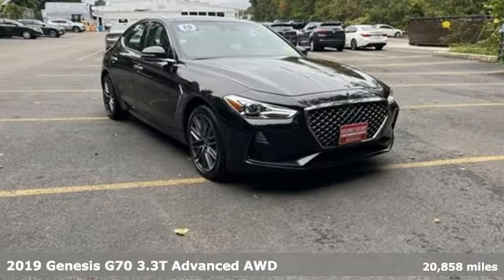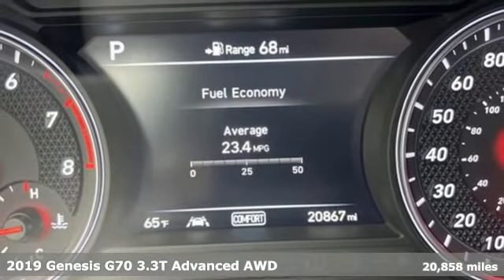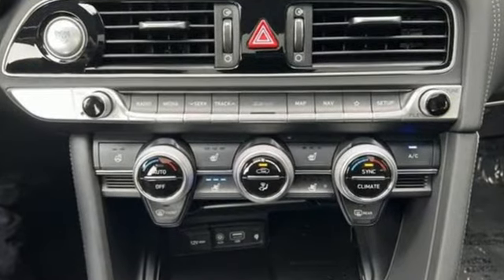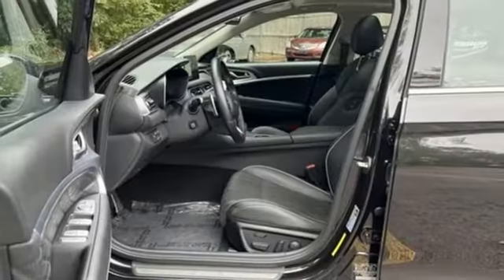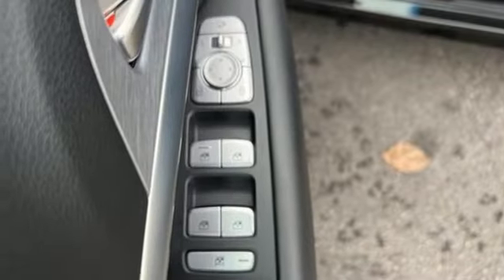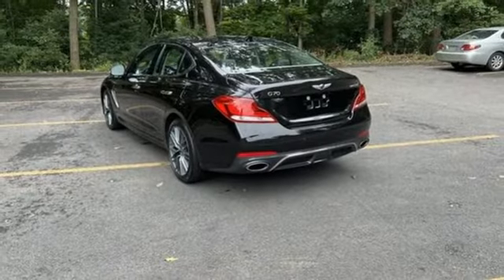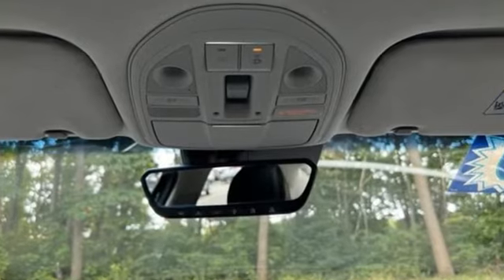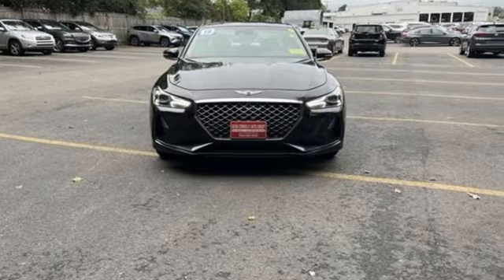Used 2019 Genesis G70 Framingham, MA H8181P - SOLD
Year: 2019
Make: Genesis
Model: G70
Trim: 3.3T Advanced
Engine: V6 Cylinder Engine
Transmission: 8-SPEED A/T
Color: Victoria Black
Interior: Black
Mileage: 20858
Stock #: H8181P
VIN: KMTG34LE6KU023199
Clean CARFAX 1 Owner! Prestige Package- Power moonroof -Navigation System- Heads-Up Display- Heated & Ventilated Front Bucket Seats- Alloy wheels- Auto High-beam Headlights- Electronic Stability Control- Emergency communication system: Genesis Connected Services- Front dual zone A/C- Heated door mirrors- Heated rear seats- Illuminated entry- Low tire pressure warning- Power door mirrors- Power driver seat- Rear Parking Sensors- Remote keyless entry- Spoiler- Traction control.Recent Arrival!Herb Connolly Motors is the home of used car LIVE MARKET PRICING. LIVE MARKET PRICING gives our customers the piece of mind that we have already done the shopping for you and priced our vehicle aggressively in today's internet information marketplace while adjusting accordingly for - Supply - Equipment - Condition and Mileage. Remember at Herb Connolly Motors - WE DONT PLAY PRICING GAMES.

Address:
520 Worcester Rd - Rte 9 East